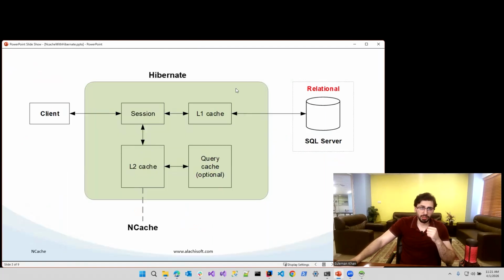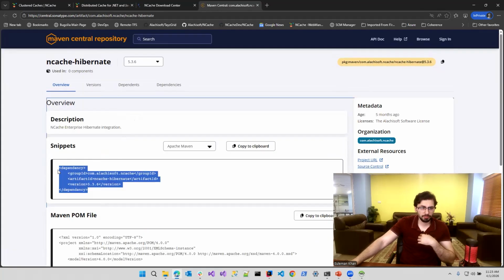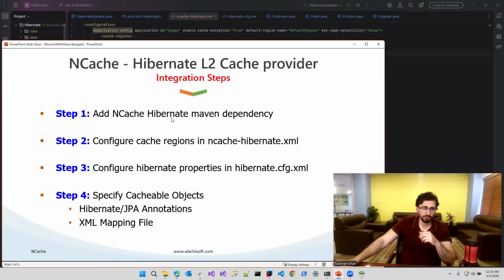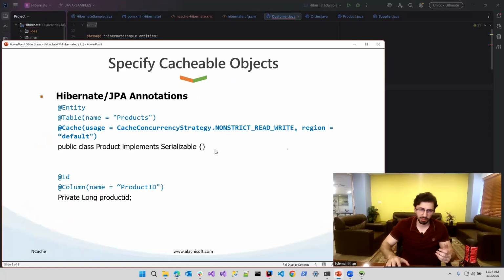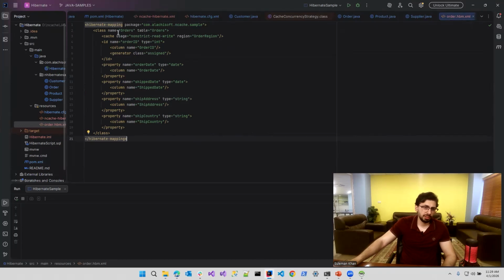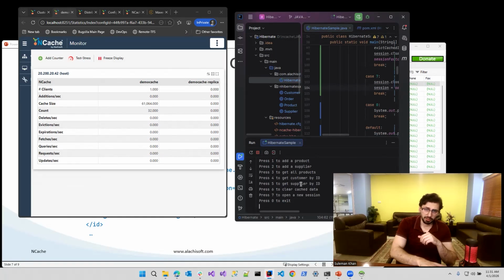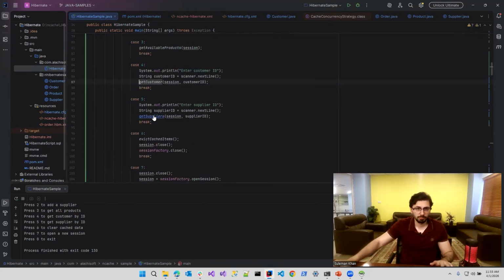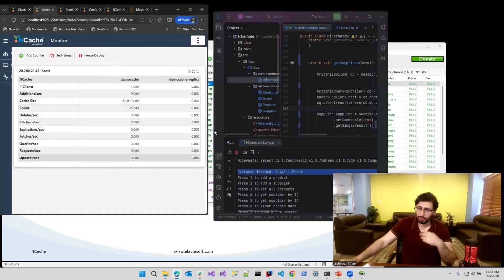Using NCache as Hibernate L2 Cache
Boost Java application performance by using NCache as a Hibernate Second Level Cache. This technical guide shows you how to reduce database load and achieve linear scalability for your ORM entities.

This demonstration provides a step-by-step walkthrough of integrating NCache with Hibernate as an L2 cache provider. We cover the deployment architecture and the essential configuration steps required to move from a local L1 cache to a distributed caching tier.

You will see how to add the NCache Hibernate Maven dependency and configure cache regions in the ncache-hibernate.xml file. The demo also explains how to set the NCacheRegionFactory in your Hibernate properties and how to use JPA annotations to define cacheable objects. We wrap up by enabling Hibernate Query Caching to store complex result sets, and verify real time cache statistics.

0:00 Overview
0:34 Using NCache with Hibernate
01:21 Setup Integration
02:13 Add Hibernate Maven Dependency
02:59 Configure Cache Regions
04:34 Configure Hibernate Properties
06:08 Specify Cacheable Objects
11:47 Enable Query Caching
15:00 Schedule a Demo